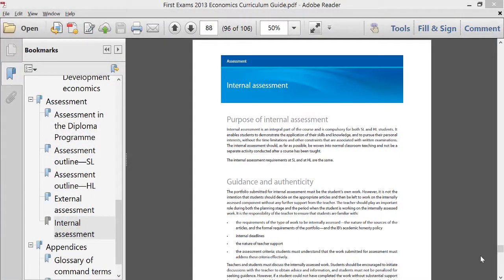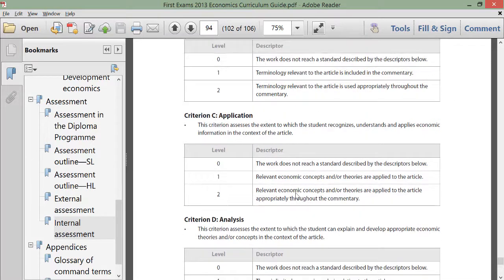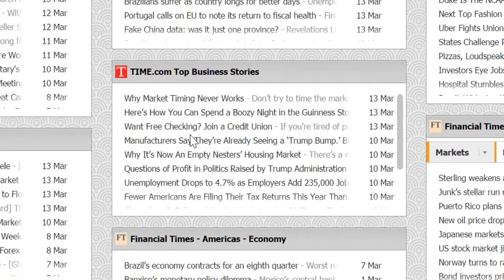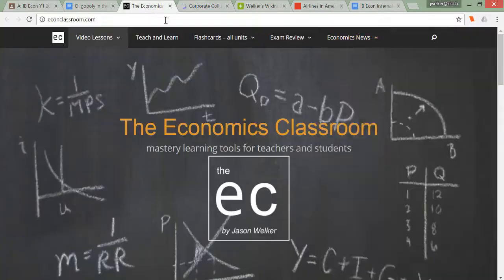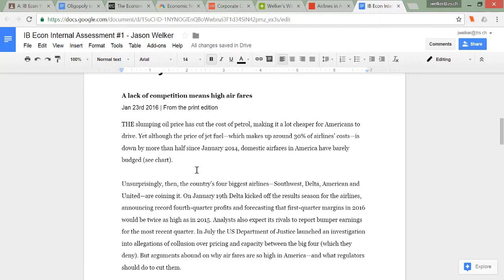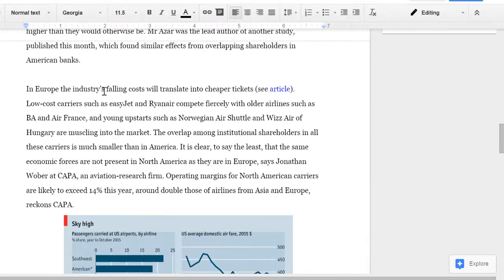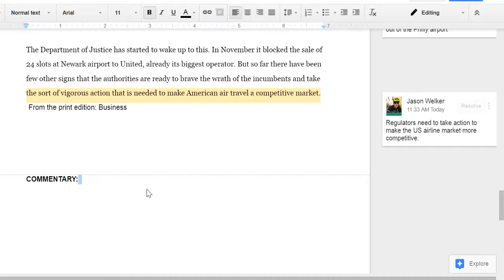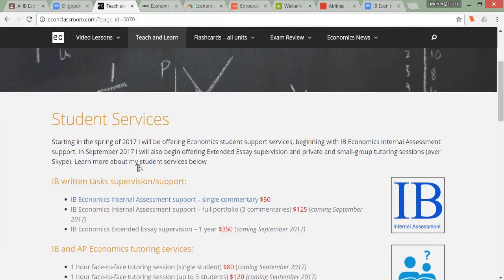The IB Economics Internal Assessment - Getting Started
The Internal Assessment in IB Economics gives students the opportunity to write a commentary on a news article of their choosing. In this lesson I'll help students get off to a strong start on their first Econ IA: Where to learn about the requirements of the IA, how to find a good article, and what to do before you start writing the commentary itself.